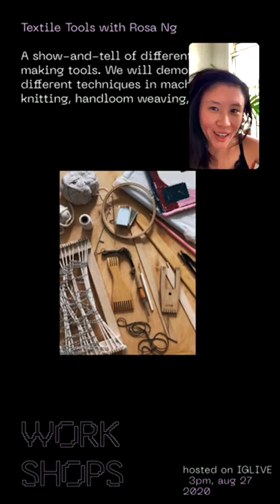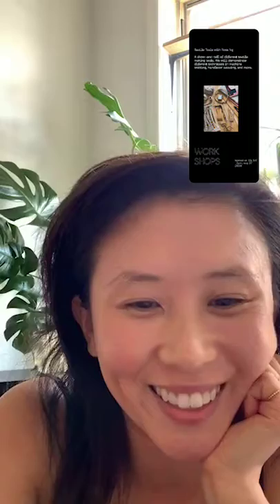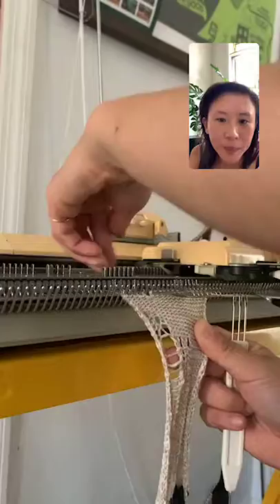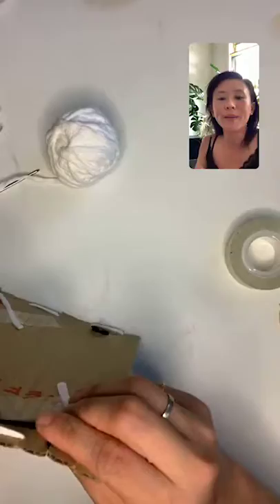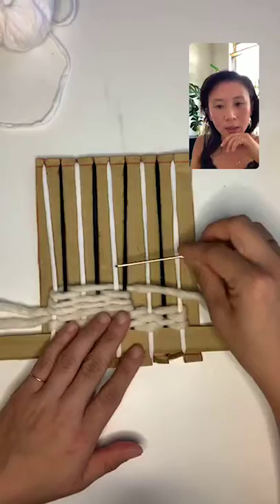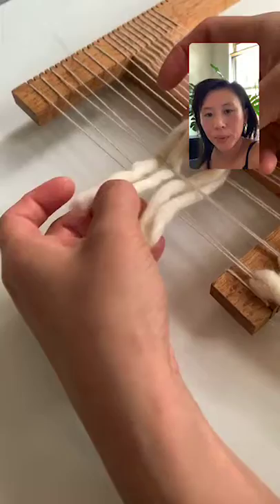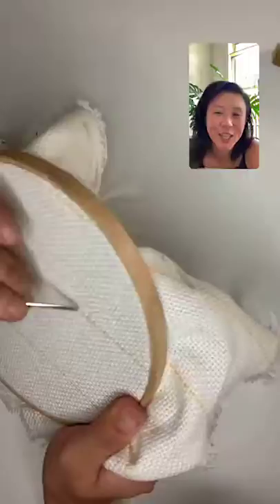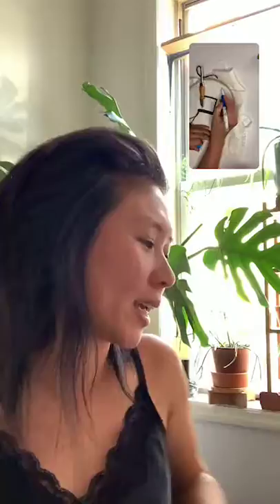TELEPRESENCE | Workshop: Textile Tools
A show-and-tell of different textile making tools and materials that you can explore and get crafty with. We will demonstrate different techniques in machine knitting, handloom weaving, and rug hooking. Additionally, we will go over different textile examples and discuss supply resources for you to try at home. Join in for a fun hour of traditional craft making.

This workshop was recorded via IGLIVE @MFADT, taught by Rosa Ng.

About Telepresence:
TELEPRESENCE is an exploration into what it means for MFA Design & Technology’s large, diverse, and international student body to open up the potential of the nonphysical – to organize and share work collectively in an exclusively digital space. The three-day expo from 8/27/2020-8/29/2020 encompassed seven themes and included a digital showcase, workshops, and artist talks.